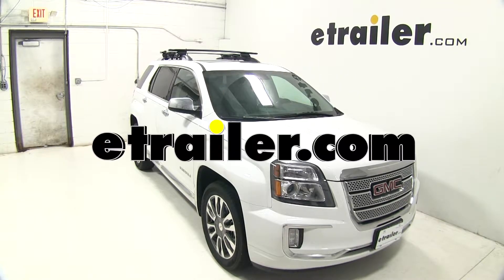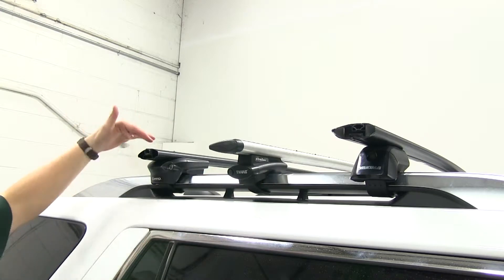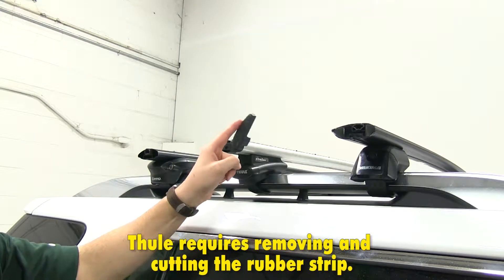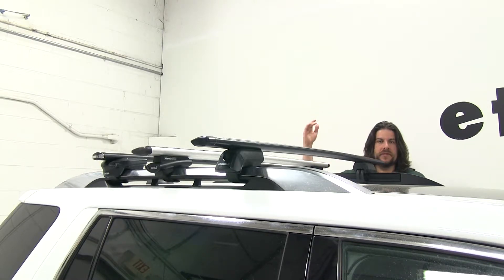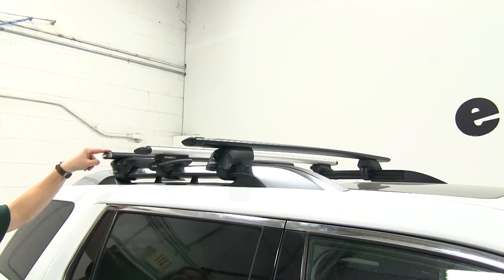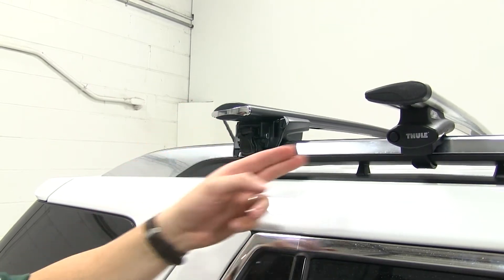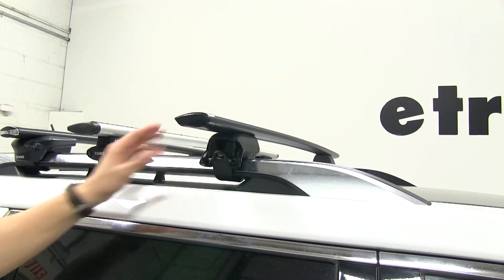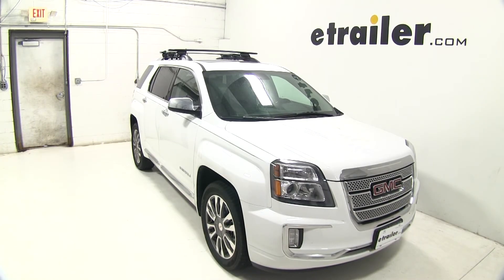etrailer | Best 2015 GMC Terrain Roof Rack Options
Speaker 1:          Today on our 2015 GMC Terrain, we're going to be taking a look at the best roof rack options available. The three roof rack systems we're going to be taking a look at today, are going to be the Yakima Jet Stream Roof Rack System, the Thule Aero Blade Roof Rack System and finally, the Inno Aero Roof Rack System.While all three of these roof rack systems have their similarities, we're going to be focusing in on their differences. We're going to start with the rubber strips at the top of the bars. Now looking at both the Inno and the Yakima you can use T-track accessories just like you can with the Thule. The slight difference between these three is with the Yakima and the Inno all you have to do is push down the rubber strip and push your T-track accessory in place without having to cut the strip itself. However, to do that you have to remove the end caps and make that happen.

With Thule, it has ease of access to the T-track with just pushing this end cap open like so and you have your access. Another consideration or difference between these three is going to be the height that they have once it's actually placed onto your factory raised side rails. The Yakima's going to be the tallest with the Inno being the shortest with the Thule kind of being the mid-ground between the two.Something to consider with this height difference is going to be, once you have your accessories installed and fully loaded, such as your bike racks or your cargo baskets, you may have issues of clearance when pulling back in your garage. Then you would have to remove them and then pull in afterwards. Something else to take a look at is going to be the crossbar overhang.

Now the Yakima has the clear advantage here right out of the gate with having a much longer crossbar overhang here so you have the possibility of putting more accessories up on the topside. Now with the Thule and the Inno you can purchase longer bars as long as you don't go past your factory side mirrors, but you would have to purchase those separately.Also, with these three roof rack systems the Inno is the only one that comes with the locks included to secure it to your roof rack. However, with the Thule and the Yakima you can purchase the lock core separately and make them key to like with your accessories while with Inno you would have to either purchase extra lock cores and switch these out or go with separate locks all together.Another advantage that the Inno and the Thule have is they have integrated tightening tools that come with the roof rack system. With the Inno it's actually part of the foot that attaches to your factory raised side rails and with the Thule it's a separate piece that gets pushed in once everything's installed. And while the Yakima does have a separate tool, the tool itself does have an indicator to let you know that you've tightened it to its proper specifications so you don't over tighten it.

Both Thule and Inno do not feature that.So basically when it comes down to these three the one that I recommend is actually going to be the Inno. It's going to be the lowest profile of the three. You can always purchase a longer bar so you have more overhang and more ability to attach accessories to your roof rack system. It comes with a lock included and the integrated handle on the foot itself to tighten it around. We hope this makes your purchasing decision easier for your roof rack system for your GMC Terrain..